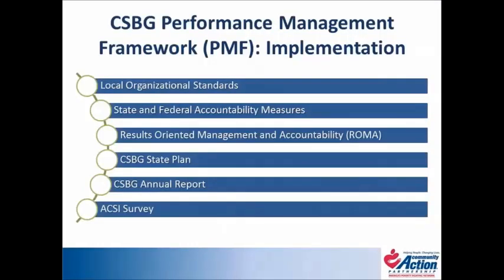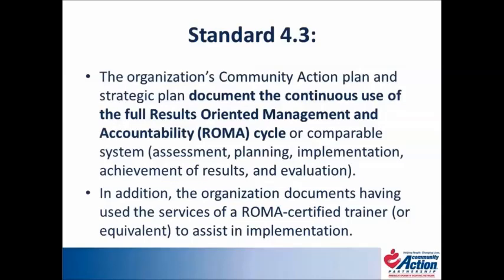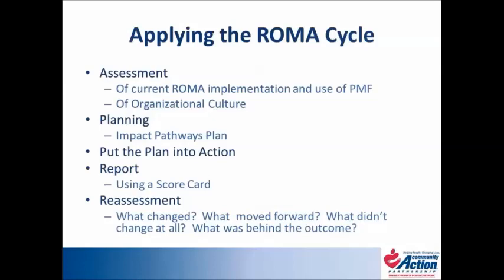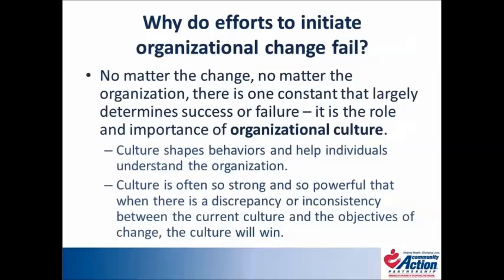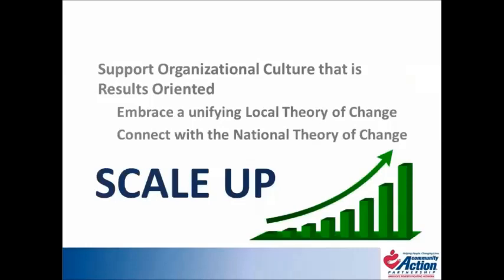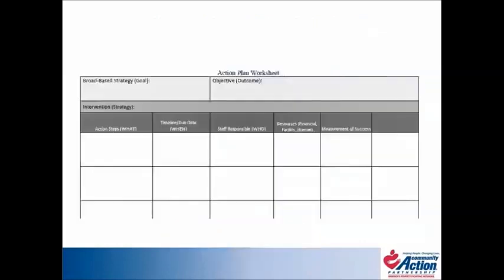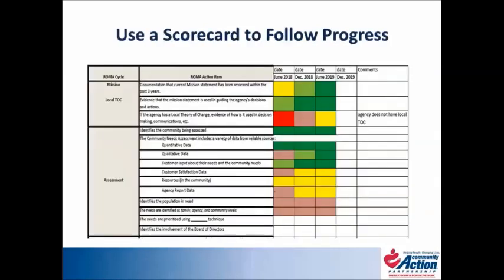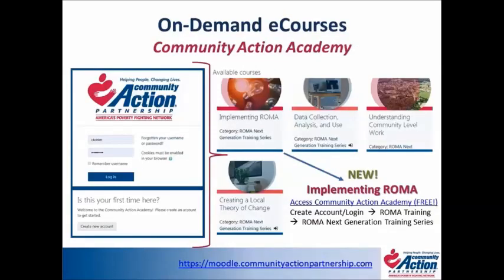Intro to Implementing ROMA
Implementing ROMA is one of four workshops included in the ROMA Next Gen Training Curriculum created by Community Action Partnership and ANCRT. This video provides a brief introduction on the various components of ROMA Next Gen, and how how all the elements of the Performance Management Framework fit together.